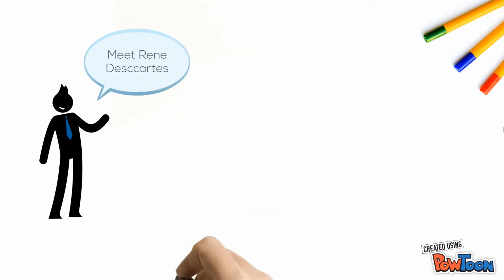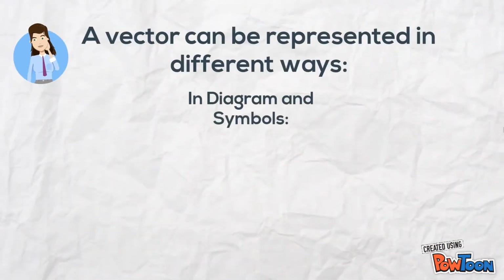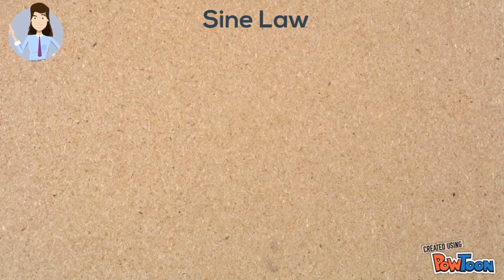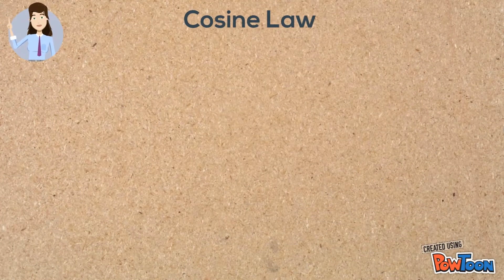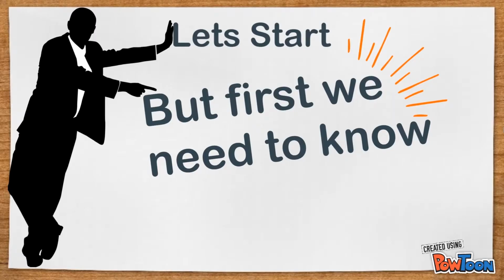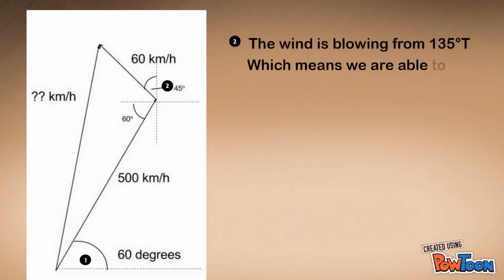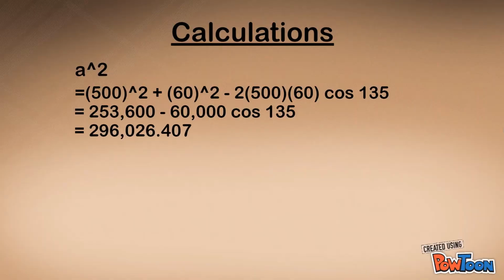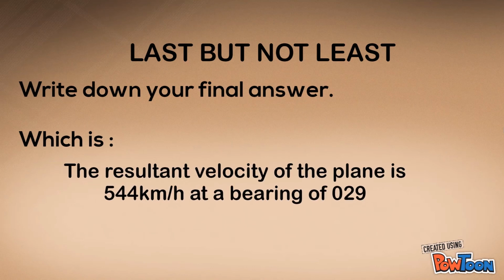Calculus ISU: Vectors Made Easy